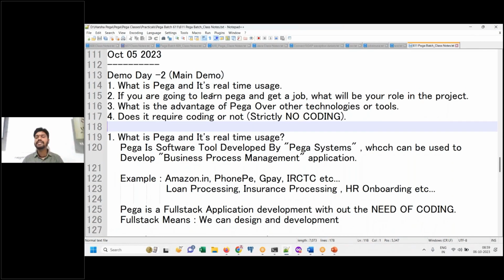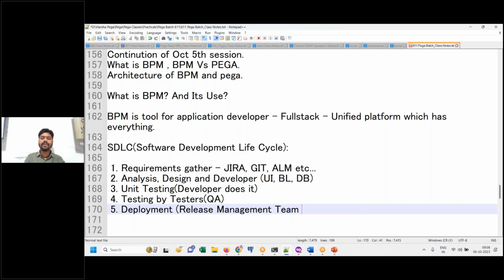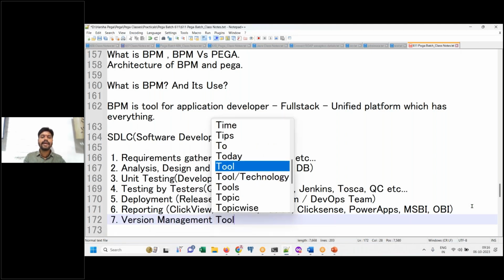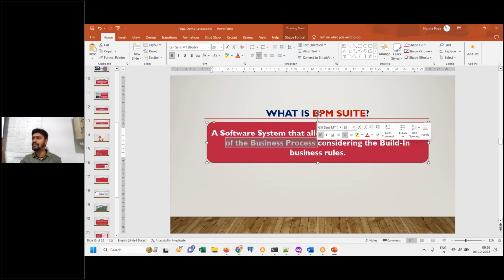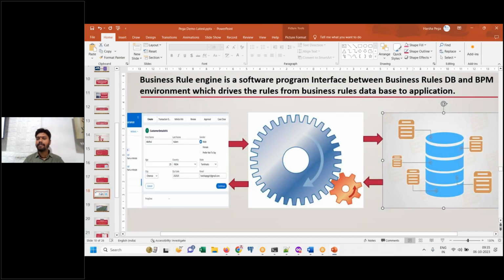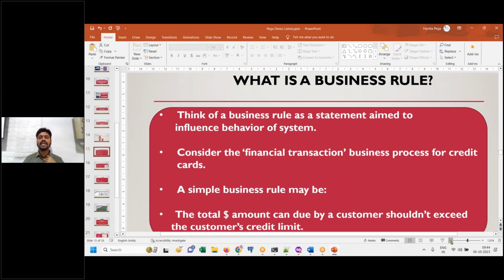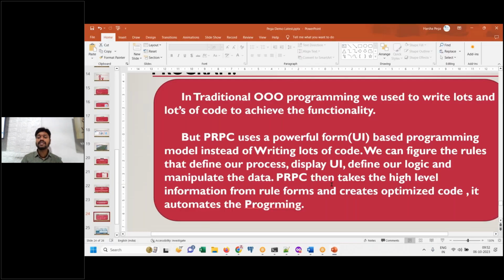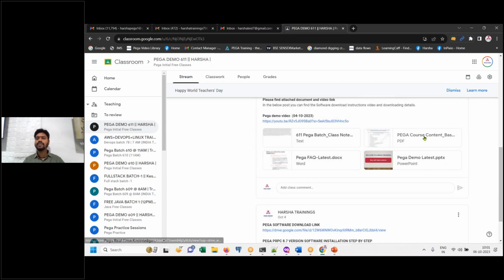Pega Tutorial for Beginners | Easy Way To Learn pega | Real Time Project Training | PEGA Demo 03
Hello All! In this video, we have discussed about  Pega Tutorial for Beginners | Easy Way To Learn pega | Real Time Project Training | PEGA Demo 03

pega
pega pega
pega developer
pega interview questions and answers
pega knowledgebase
data transform in pega
pega portal
pega bytes
case management in pega
pega tutorial
pega course
pega news
Pega Tutorial
Pega tutorial for Beginner
Pega CSA
Pega CSSA
Pega LSA
Pega Interviews

Regards,
Harsha Trainings,
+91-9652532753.